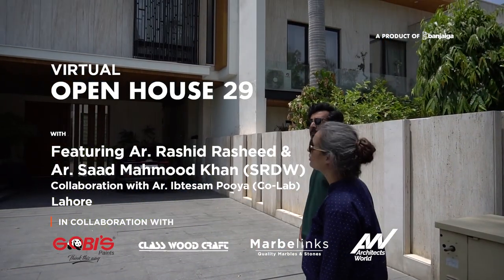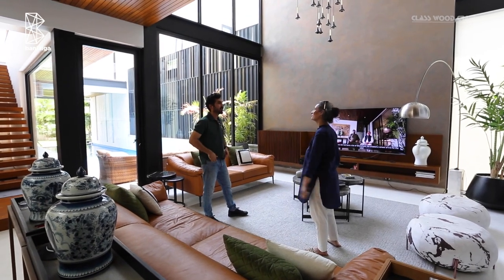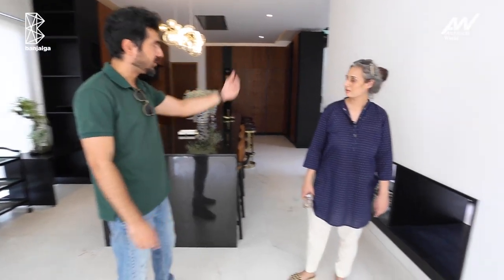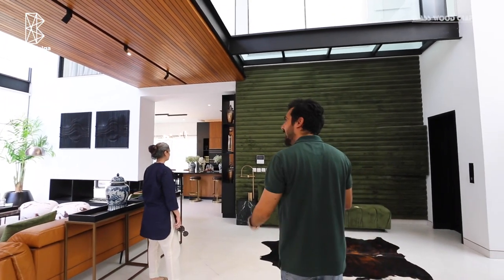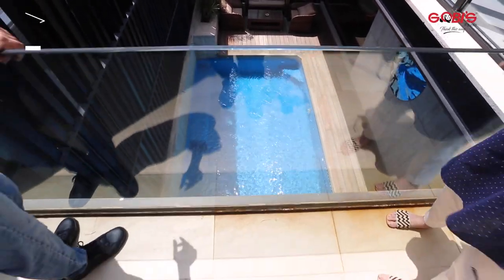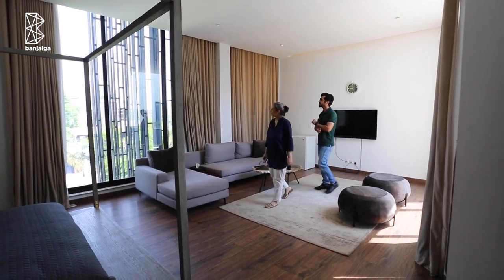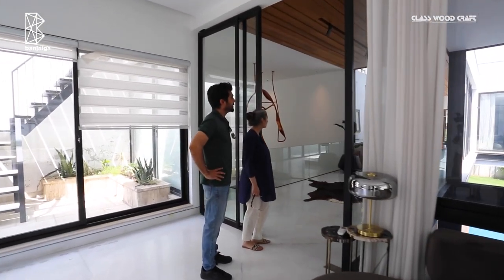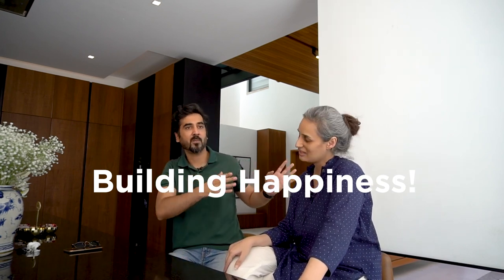Virtual Open House 29 - Tour of Faisal Rashid's Residence in Lahore, Designed by SRDW & Co-Lab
Join Banjaiga’s Architects Naveed Sabir & Architect Daniya Atta on a tour of the Faisal Rashid's Residence designed by SRDW & Co-Lab. This beautiful house is situated in Model Town, Lahore.

This Feature is a product of Banjaiga & powered by Gobis Paints, Marblelinks, Class Wood Craft & Architects World.

media coverage by Rafay Anwar Creative Studio.

An out-of-the-box “retreat”, an experiential amalgam of spaces materiality and tectonics through a desire line expressed by the client, orchestrated by the architects, builders, and fabricators.

The design focuses on maximizing the spatial quality and exploring a synergy of spaces. A reflection of the times we are in, the idea of an integrated living style rendering the formal as obsolete, the house literally has no” Drawing Room” space.

The structure is challenged with elongated cantilevers “concealed” and “upturned” beams an integrated steel and glass curtain wall that creates a forced perspective, and reflections that accentuate the space through virtual visual expansion.

The “agony and ecstasy “of the design process requires a continuous meticulous discourse between the Master fabricator's laborious drawing sets, client-architect approvals, and collaborations, converging the design at its various stages of structure and material joinery.

About Us

Banjaiga is a tech company specializing in construction & connecting all stakeholders of the industry. We facilitate nationwide end users, especially from Islamabad, Lahore, Peshawar, Faisalabad, Quetta, and Karachi with their construction & renovation needs.

We work with the best architects, builders, service providers, and construction sector professionals and enterprises.

We are Building Happiness!